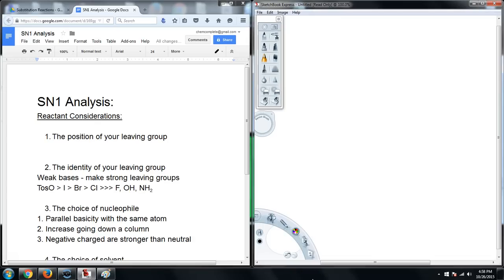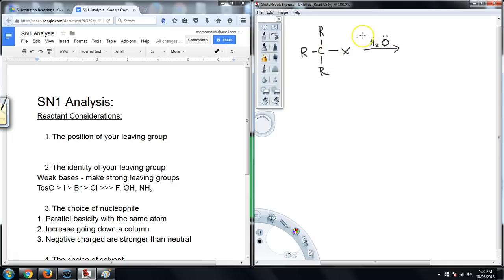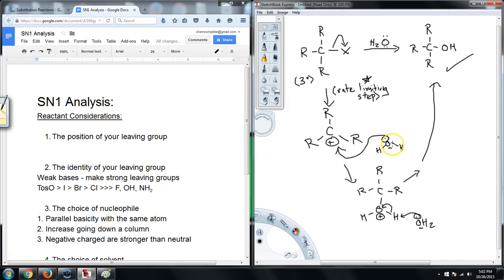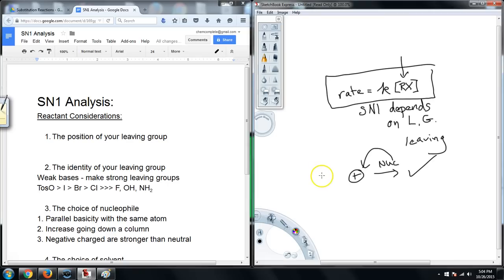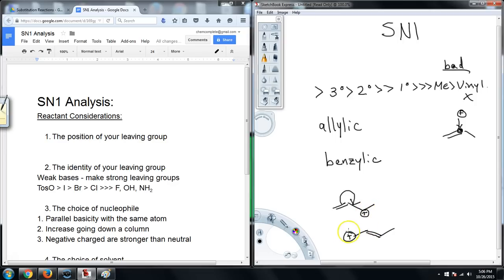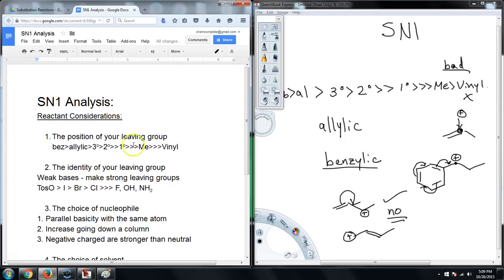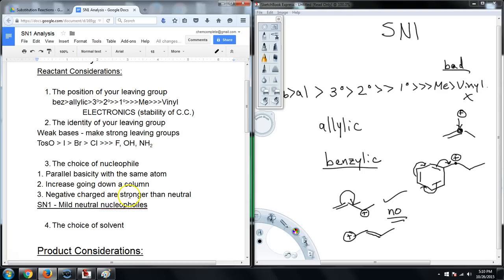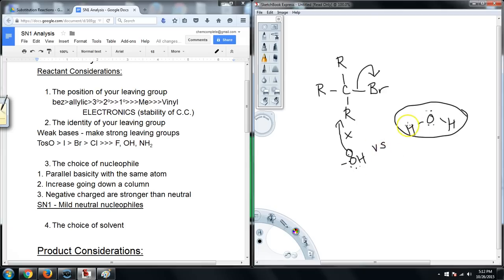Nucleophilic Substitution: SN1 Reactions - Part 1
We take a look at SN1 reactions including the presence of carbocation intermediates, leaving group ranks, and the need for a milder and weaker neutral nucleophile.